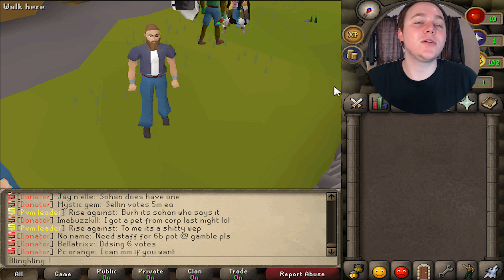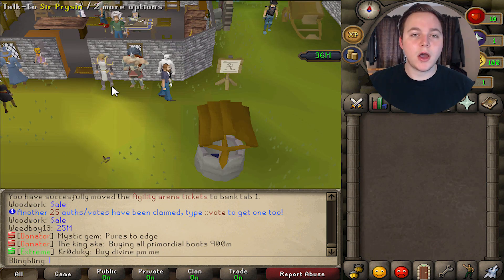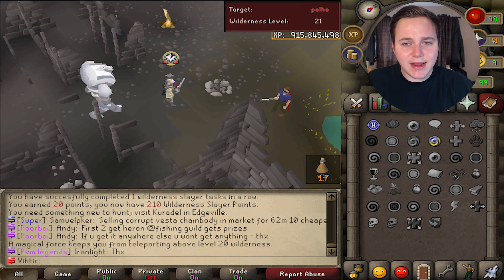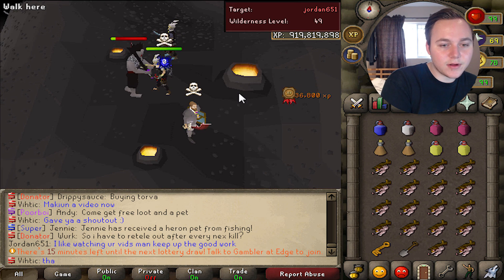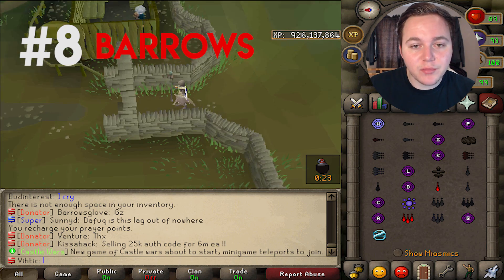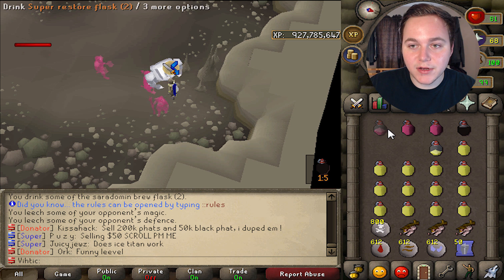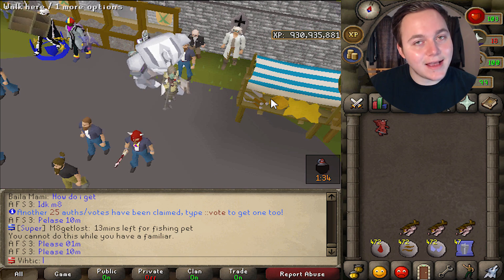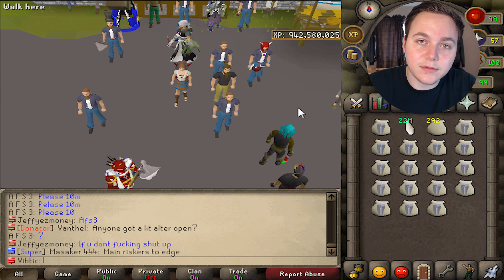Elkoy : BEST Money Making Methods : Beginner & Experienced (RSPS)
Today on the RSPS Elkoy I'll be showing you 8 great money making methods. Included are both beginner and experienced moeny making methods so you can fill up your money patch no matter how long you've played. Enjoy the video :)

➤Snapchat⎯⎯⎯⎯⎯⎯➣SeanRF